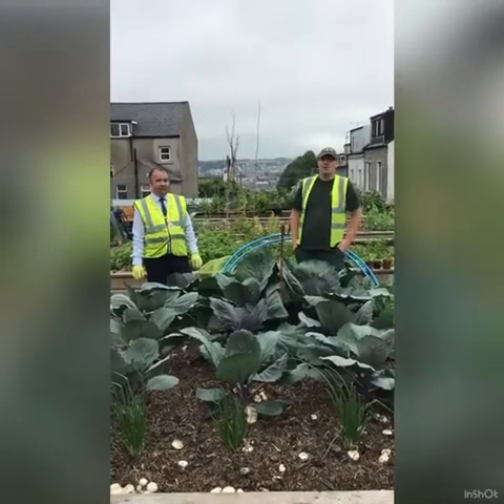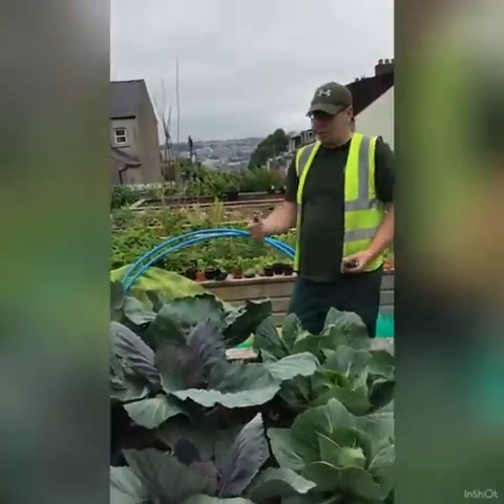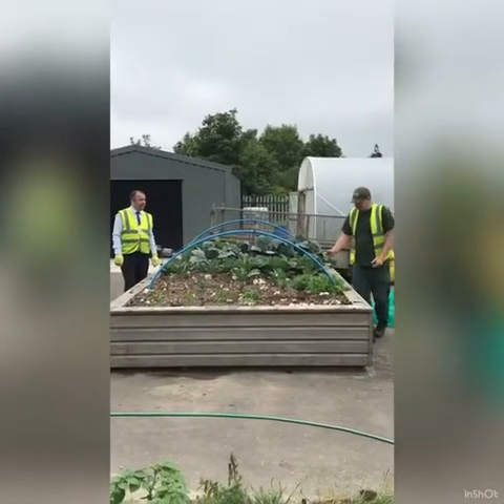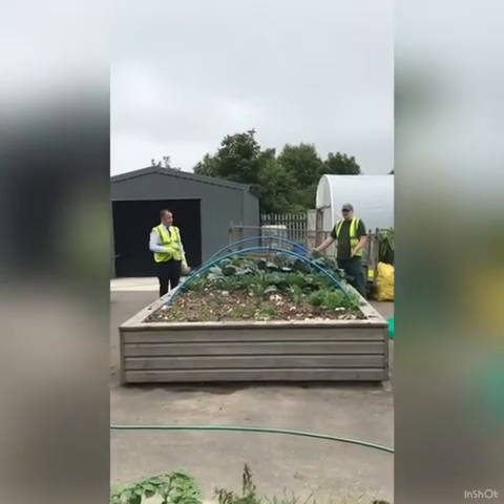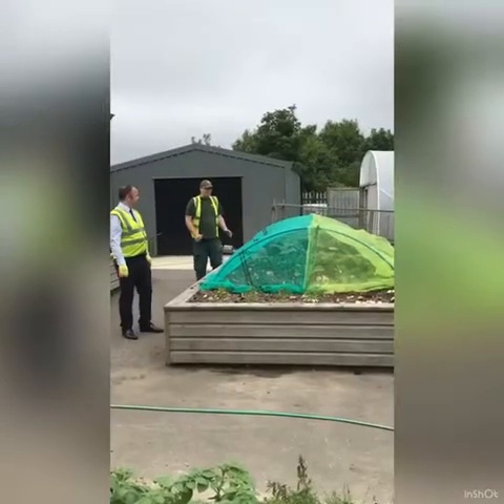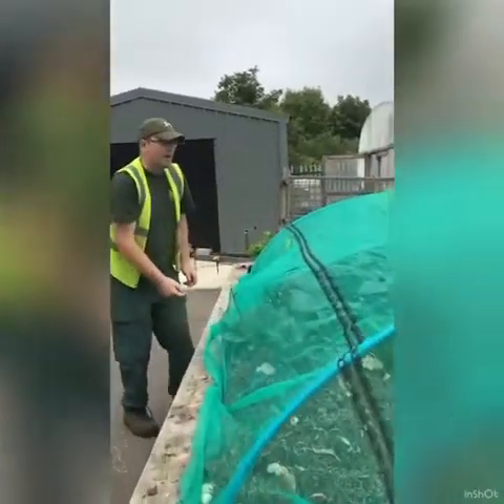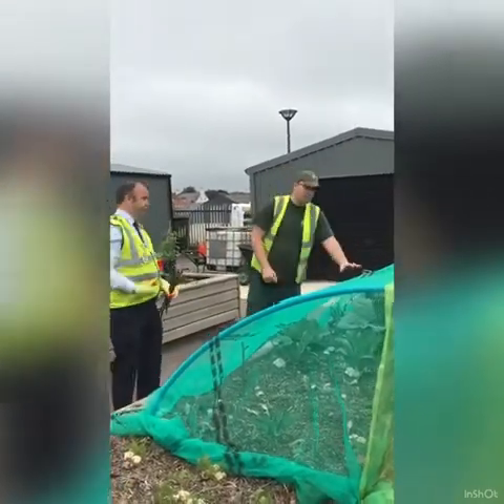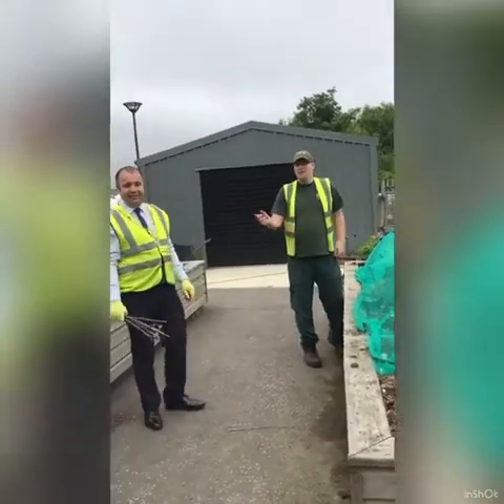GROW IT: Grow cabbage at home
🥬GROW IT! This week Horticulturist Johnny shows us how to take care of cabbages in the garden along with his apprentice; the Mayor of Derry City & Strabane District Cllr Brian Tierney.
👉To watch all Johnny’s videos & for tips on growing your own